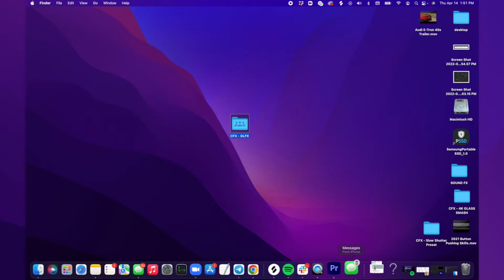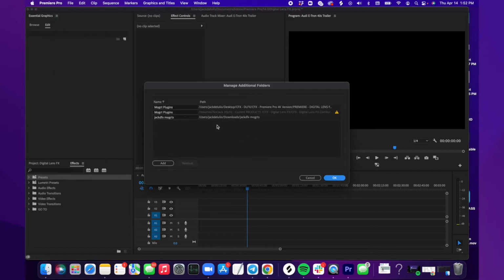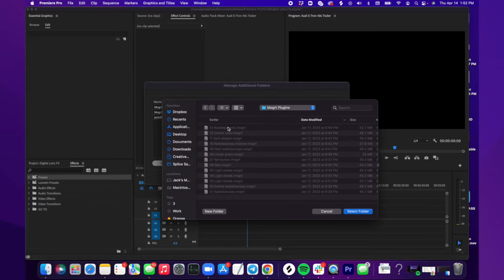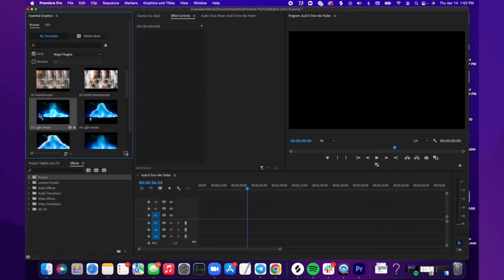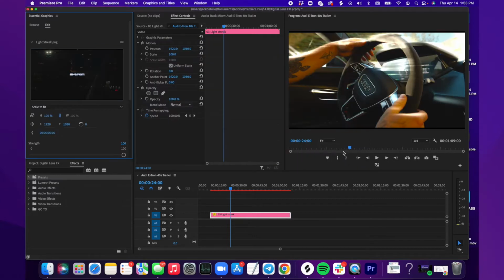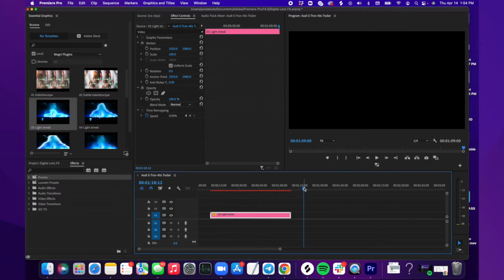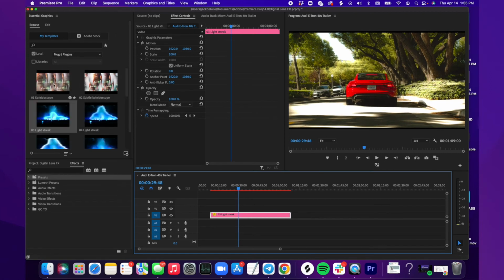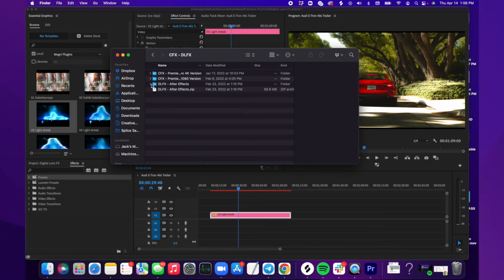Digital Lens FX - Premiere Pro Tutorial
Video walkthrough of Digital Lens FX for Adobe Premiere Pro.